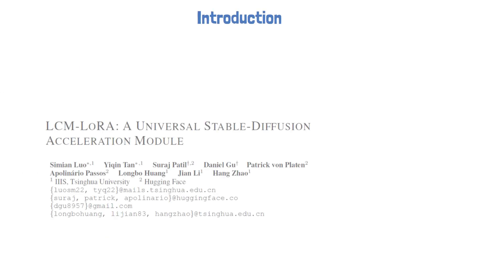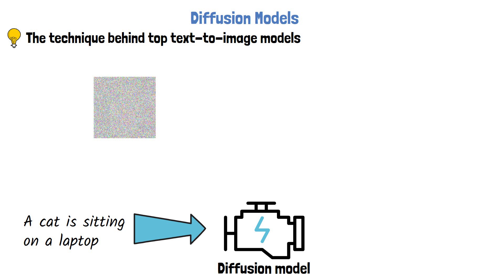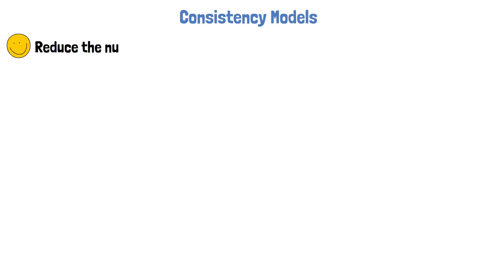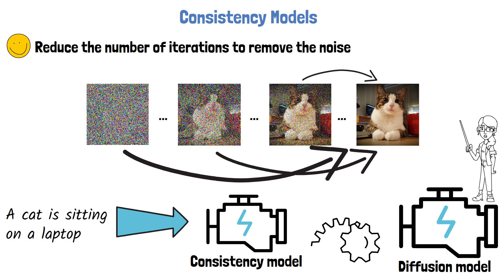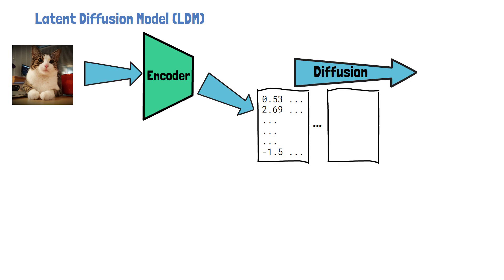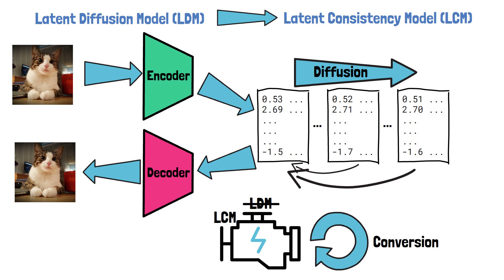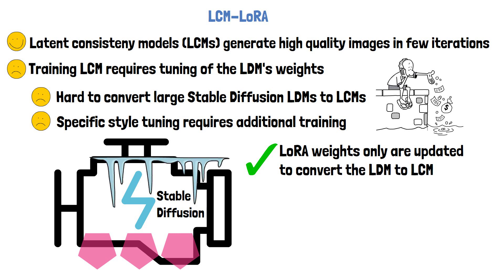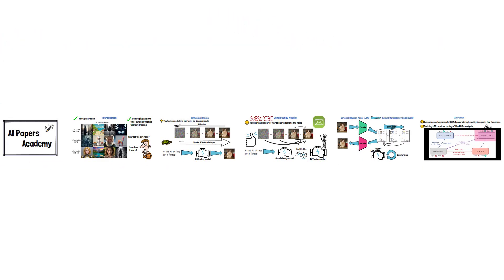LCM-LoRA: From Diffusion Models to Fast SDXL with Latent Consistency Models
In this video we explain the LCM-LoRA paper titled:  LCM-LoRA: A Universal Stable-Diffusion Acceleration Module.
LCM-LoRA stands for Latent Consistency Models with LoRA, and our main goal in this video is to explain the research journey from diffusion models up until LCM-LoRA.
We start by reviewing what are diffusion models, which are the original backbone of the top text-to-image models.
Then, we explain what are consistency models, which help to improve the image generation time.
Afterwards, we explain how latent diffusion models are different from diffusion models, which help to generate images of higher quality. We then proceed to explain what are latent consistency models.
By this point we will be ready to understand what's new with LCM-LoRA.

Chapters:
0:00 Introducing LCM-LoRA
0:41 Diffusion Models
1:36 Consistency Models
2:47 Latent Diffusion Models
3:46 Latent Consistency Models
4:11 LCM-LoRA